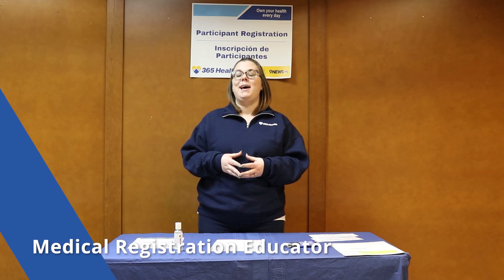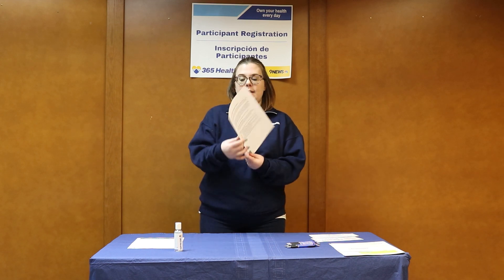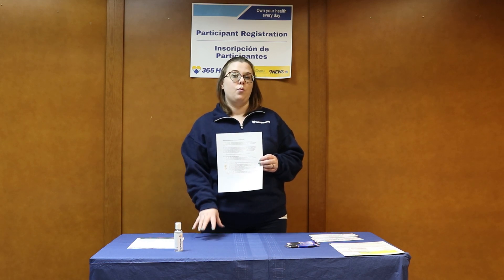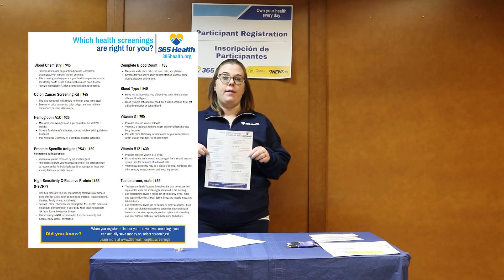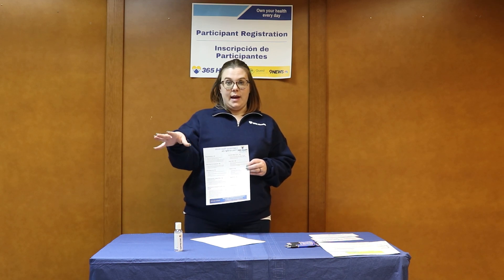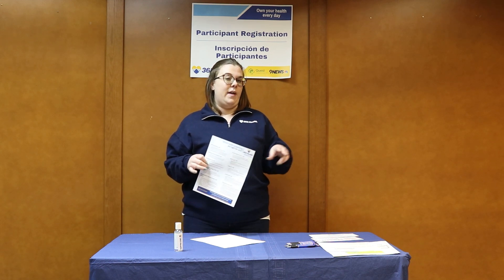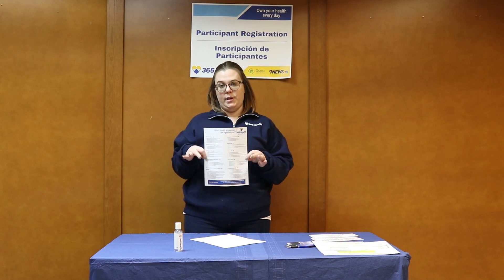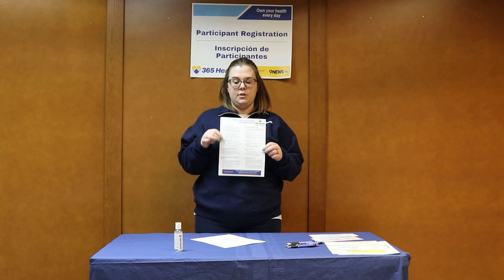Volunteer Training - Medical Registration